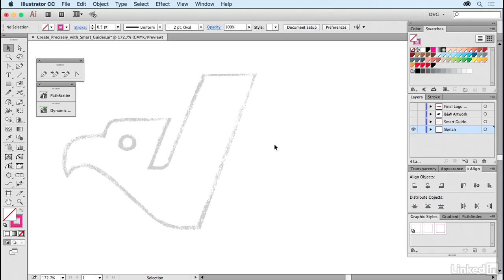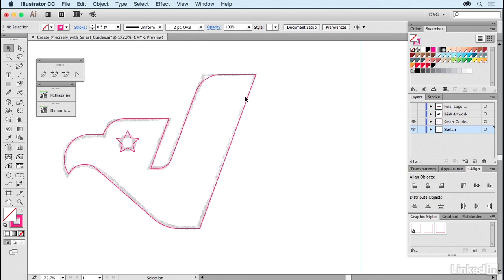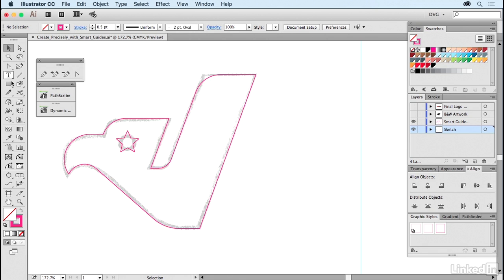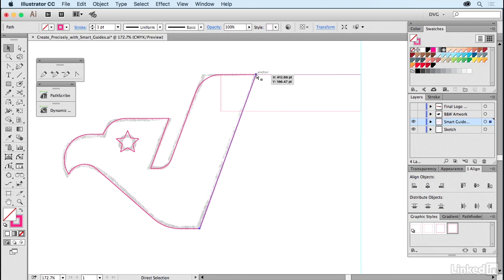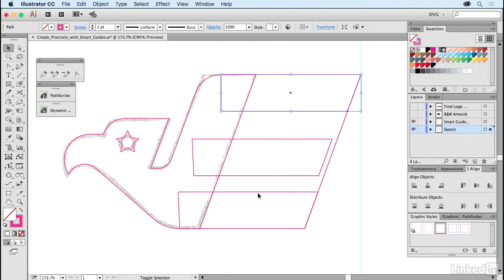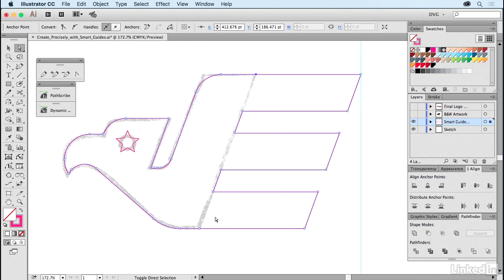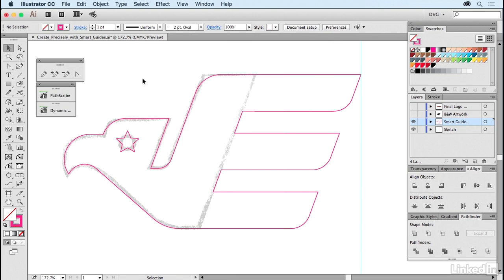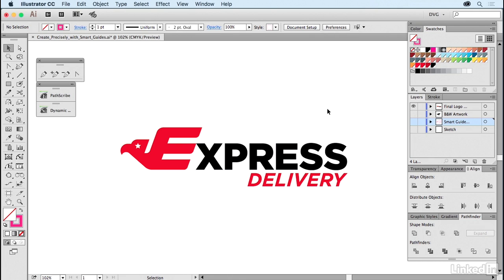logo design - Smart